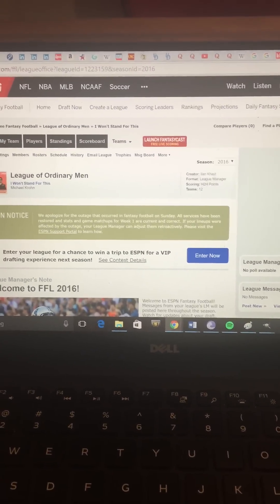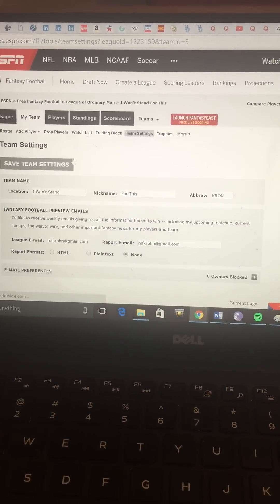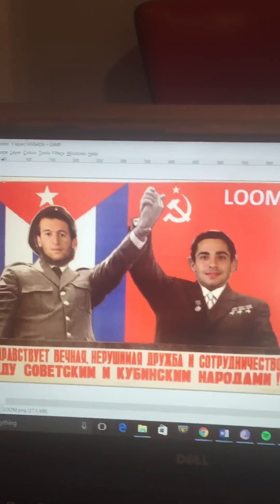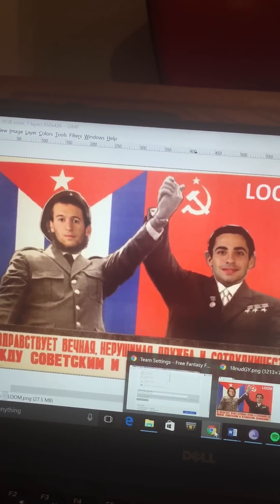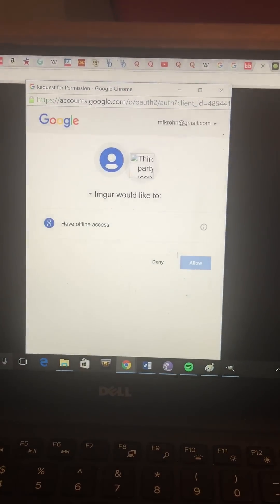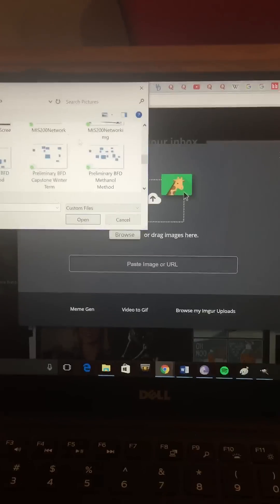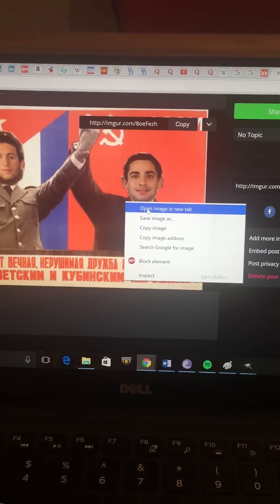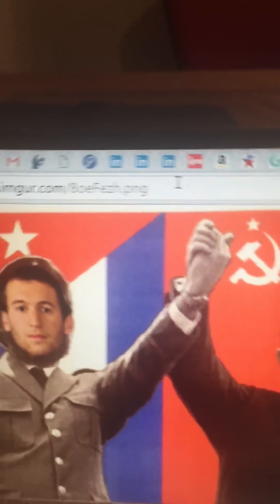Upload custom photo in ESPN fantasy football for dummies